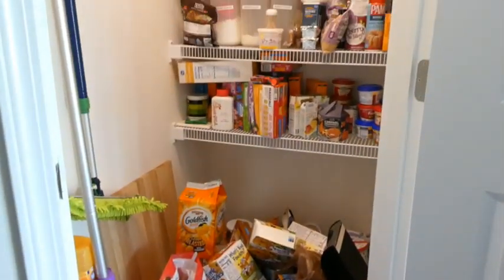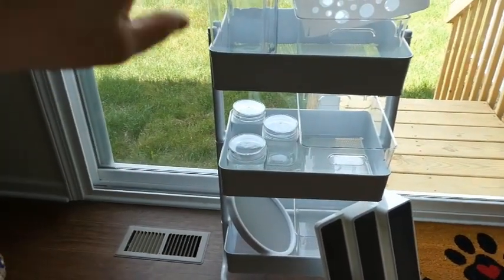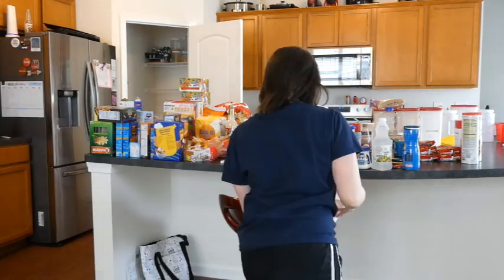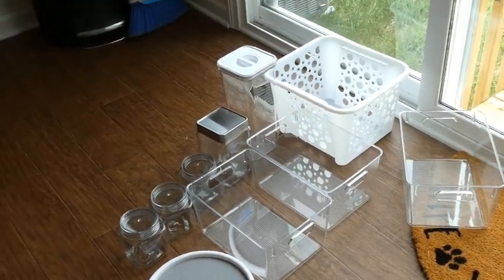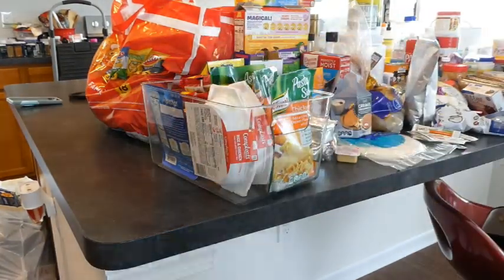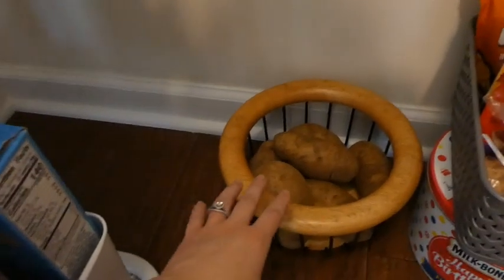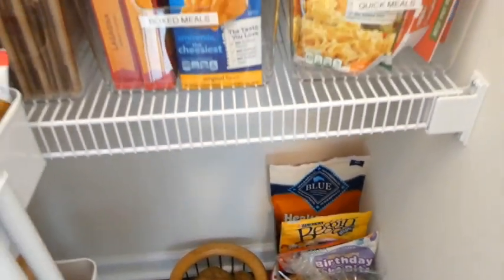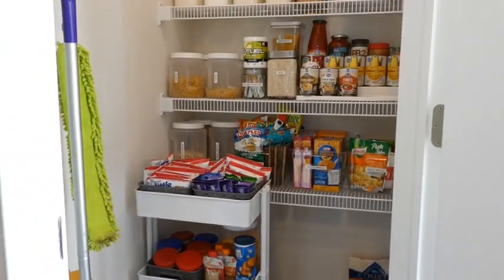ULTIMATE PANTRY MAKEOVER 2021 I PANTRY ORGANIZATION I EXTREMELY SATISFYING BEFORE AND AFTER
Hey friends!! Happy Memorial Day weekend to those celebrating! If you have lost someone in the active service- my prayers are with you this weekend! I'm so thankful for my freedom because of them. I'm so happy to get to hang out with you guys on this holiday weekend and I hope you enjoy this ultimate pantry makeover! Remember, this is the first video in my NEW ROOM/ SPACE MAKEOVER SERIES! Every last Monday of the month I will have a brand new makeover posted and in June, that video will be a Farmhouse Master Bedroom Makeover!!

Please be sure to subscribe, turn your bell on for your post notification, like this video and comment down below to let me know you are here!- all of this helps YouTube know you enjoyed this content and that will help others find it as well. You guys are awesome! Thank you so much:)

Music by Donald XL Robertson - Always (Tell Me That You're Mine)